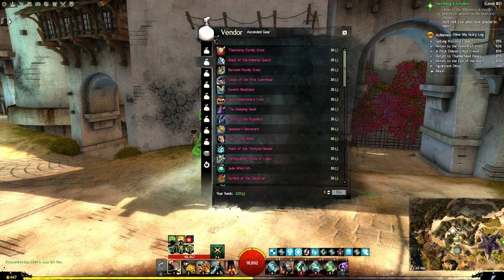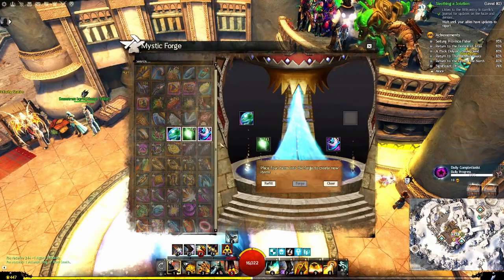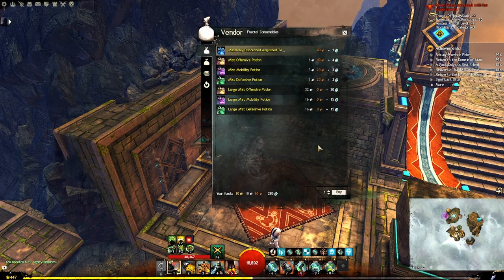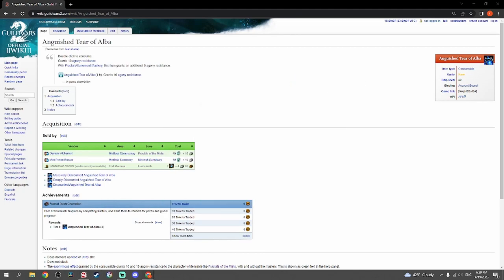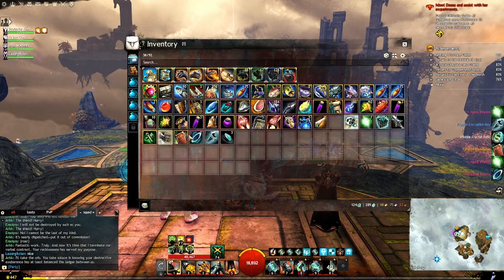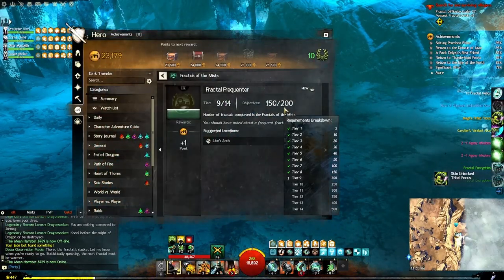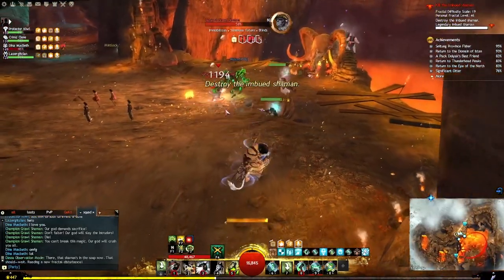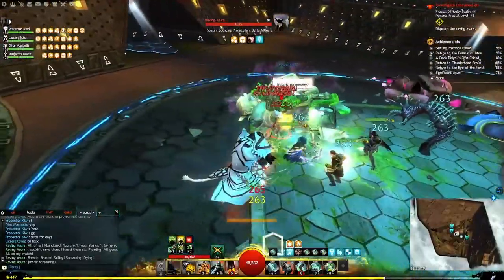GW2 | Wednesday April 19th Stream!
Full stream from Wednesday April 19th.

If you want to come join me live, I stream Mondays and Wednesdays starting about an hour before reset!